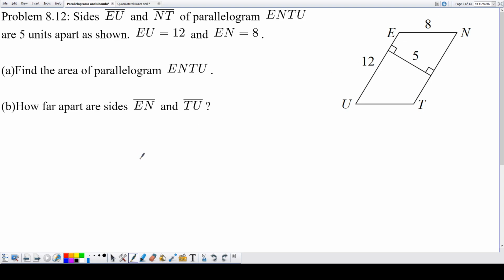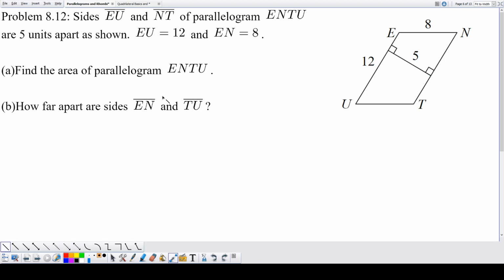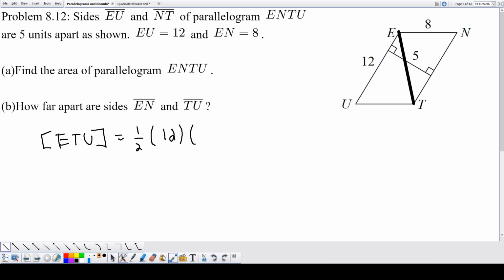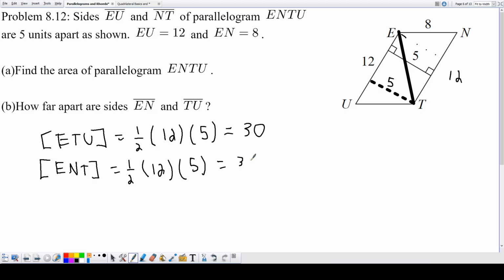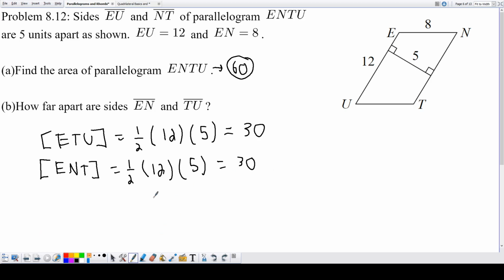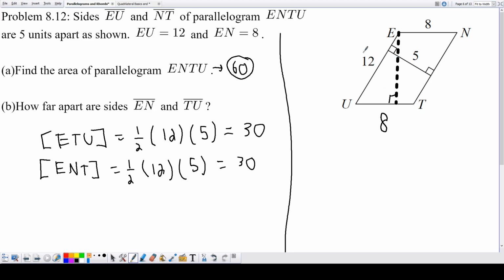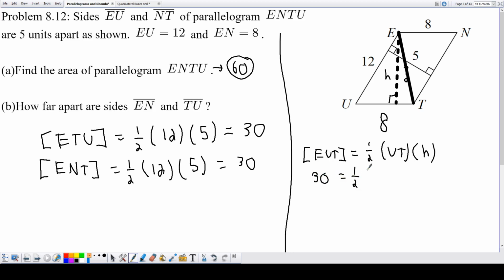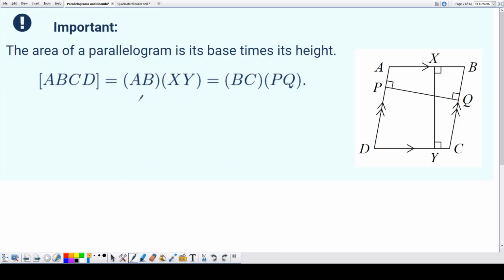Finding the Area of a Parallelogram